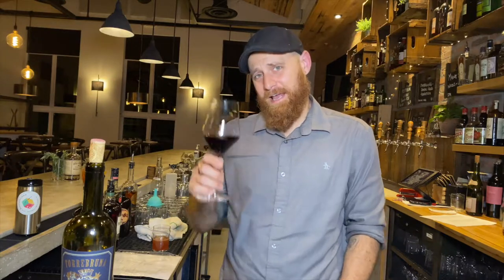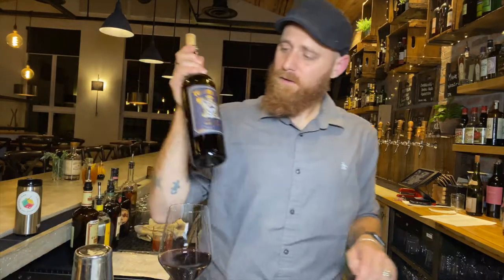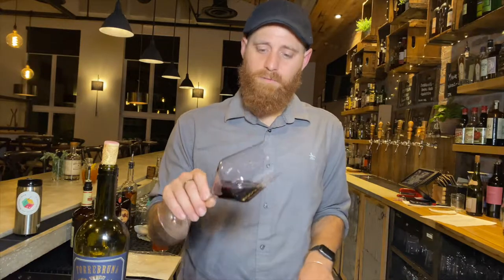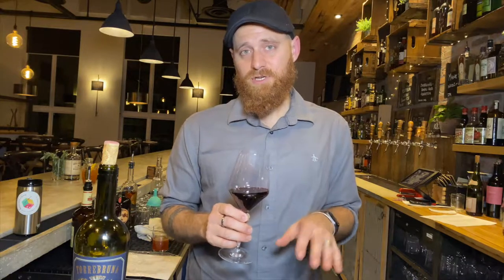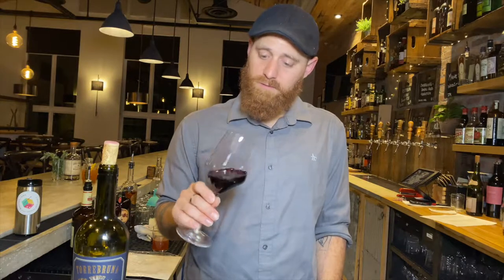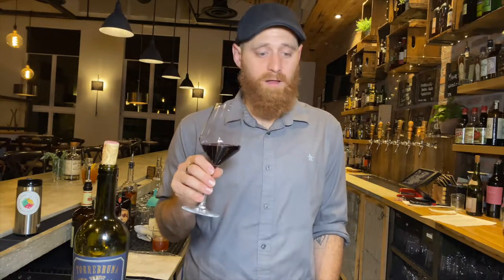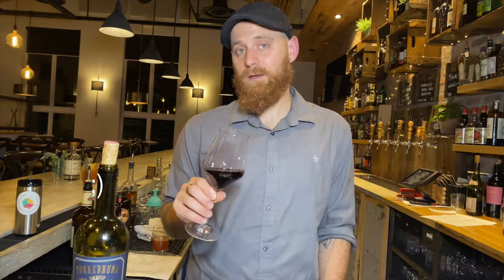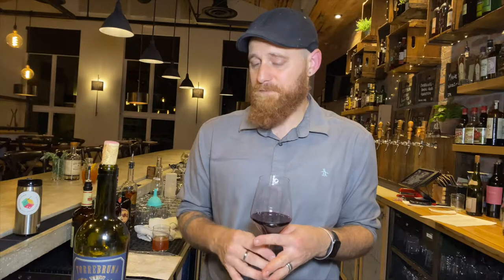Torrebruna Sangiovese - Flavor profile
This video is an introduction to our new happy hour wine Torrebruna Sangiovese.
Torrebruna is a great fruit forward Tuscan wine with a smooth leathery finish and balanced tanins. Wine to dollar ratio is high with this one.
Cheers!

Ant